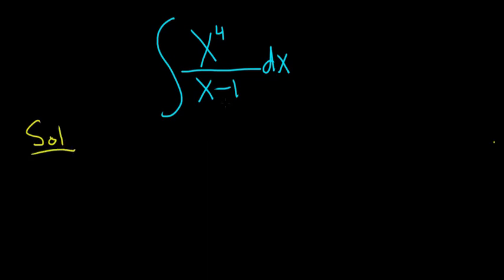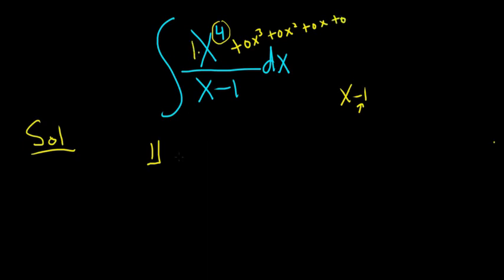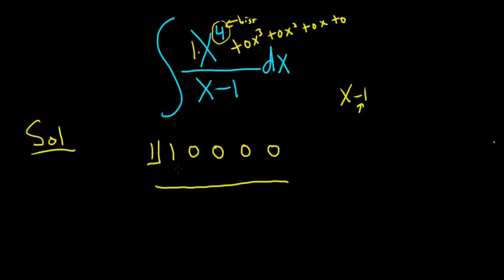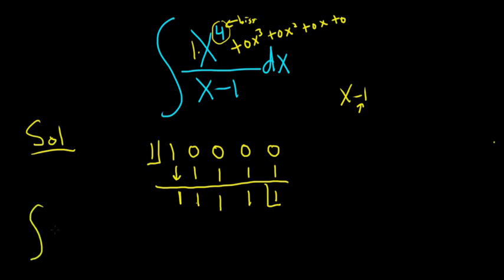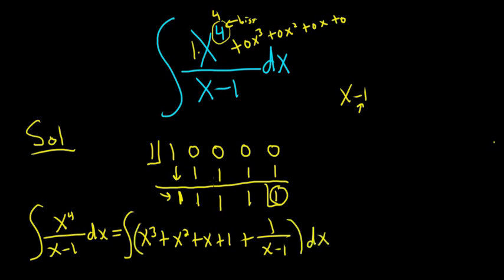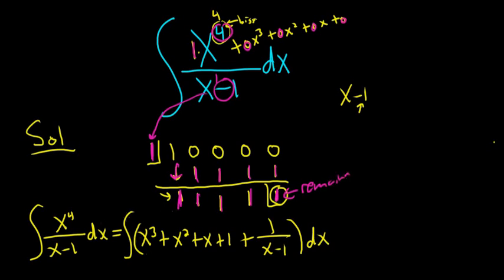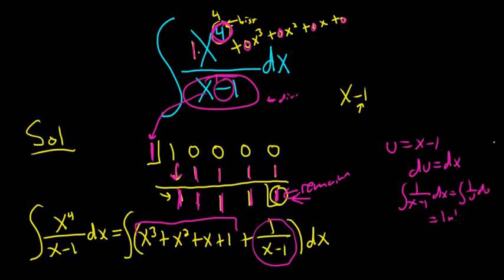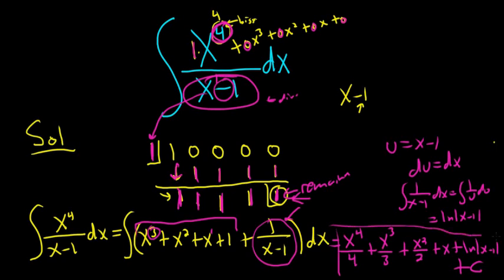Integral x^4/(x - 1)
Integral using synthetic division.